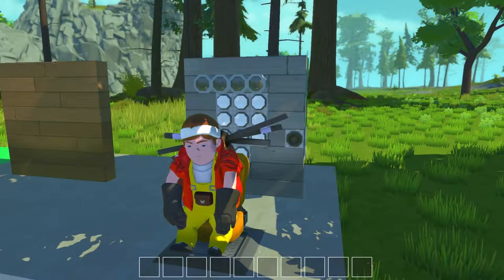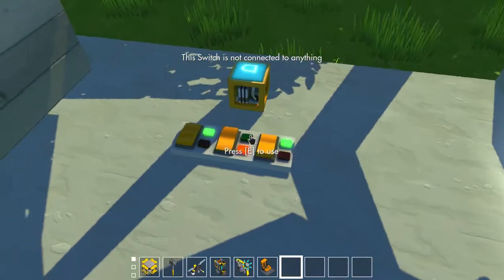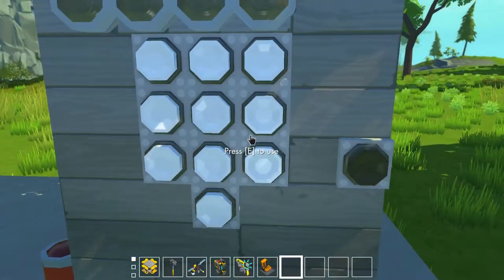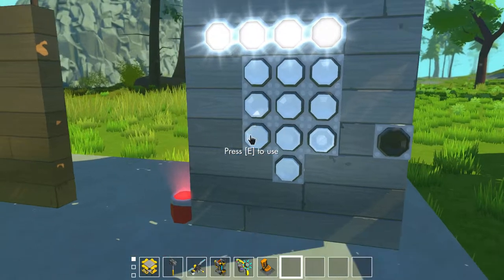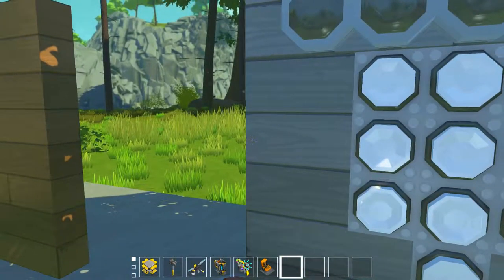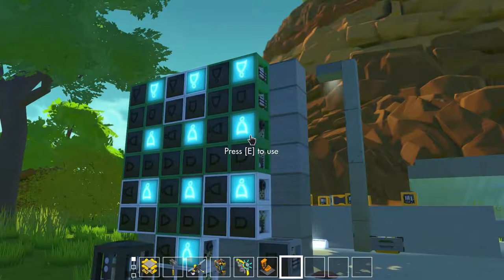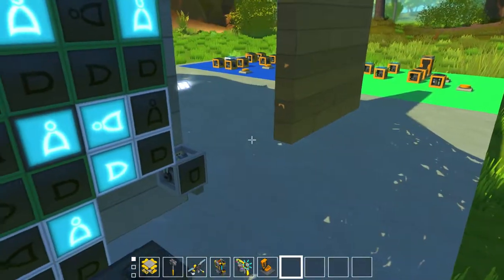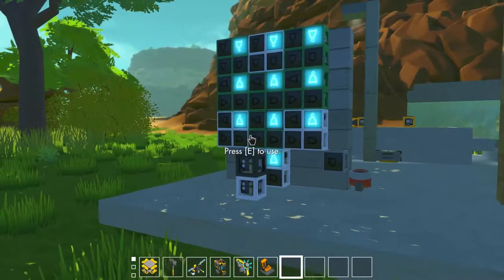Scrap Mechanic | How to make a simple code lock.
link to my music |
                 V